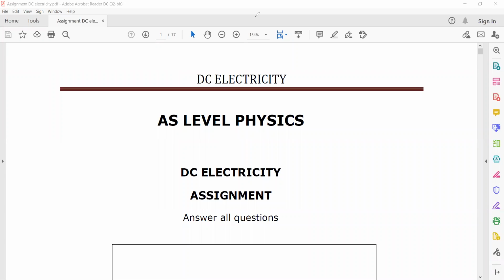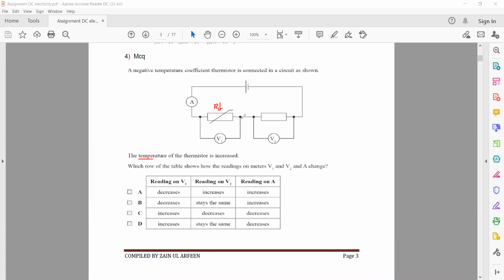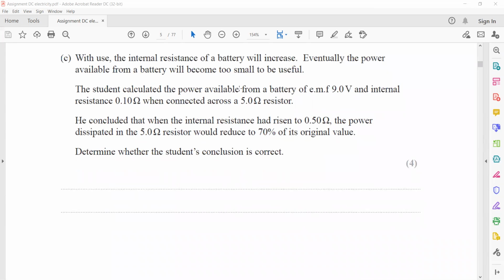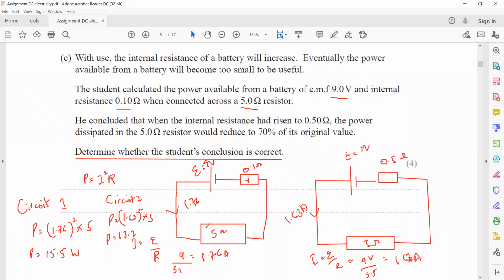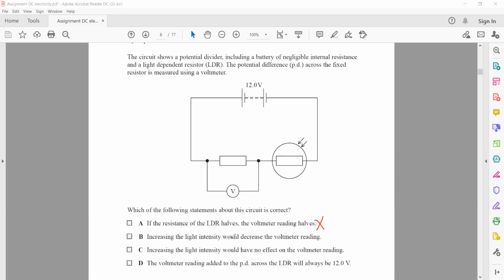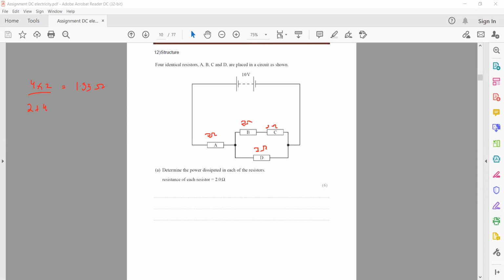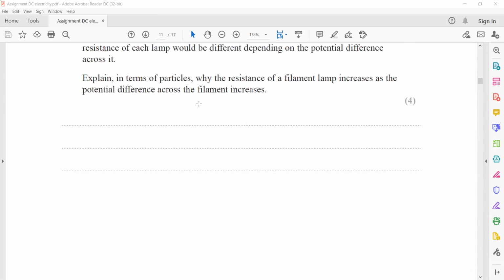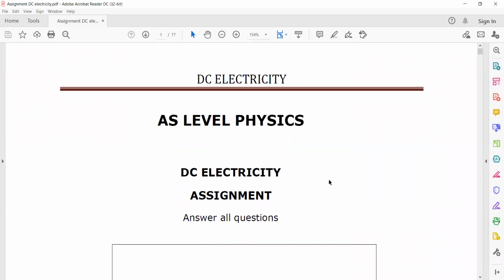DC Electricity Questions 1 to 16 IAL As Physics Unit 2 Lecture 16 part c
Topic DC Electricity (Question 1 to 16)

Electric Circuits
This topic covers the definitions of various electrical quantities, for example current,
potential difference and resistance, Ohm’s law and non-ohmic conductors, potential dividers,
e.m.f. and internal resistance of cells and negative temperature coefficient thermistors.
This topic should be studied using applications such as space technology.
This unit includes many opportunities for developing experimental skills and techniques by
carrying out more than just the core practical experiments.
Students will be assessed on their ability to:
64 understand that electric current is the rate of flow of charged particles
65 understand how to use the equation V =W/Q

66 understand that resistance is defined by R= V/I
 that Ohm’s law is a special case
when I ∝ V for constant temperature
67 (a) understand how the distribution of current in a circuit is a consequence of charge
conservation
(b) understand how the distribution of potential differences in a circuit is a
consequence of energy conservation
68 be able to derive the equations for combining resistances in series and parallel using
the principles of charge and energy conservation, and be able to use these
equations
69 be able to use the equations P = VI, W = VIt and be able to derive and use related
equations, e.g. P = I2R
70 understand how to sketch, recognise and interpret current-potential difference
graphs for components, including ohmic conductors, filament bulbs, thermistors
and diodes
71 be able to use the equation R =pL/A
72 CORE PRACTICAL 7: Determine the electrical resistivity of a material
73 be able to use I = nqvA to explain the large range of resistivities of different
materials
74 understand how the potential along a uniform current-carrying wire varies with the
distance along it
75 understand the principles of a potential divider circuit and understand how to
calculate potential differences and resistances in such a circuit
76 be able to analyse potential divider circuits where one resistance is variable
including thermistors and light dependent resistors (LDRs)
Pearson Edexcel International Advanced Subsidiary/Advanced Level in Physics –
24
77 know the definition of electromotive force (e.m.f.) and understand what is meant by
internal resistance and know how to distinguish between e.m.f. and terminal
potential difference
78 CORE PRACTICAL 8: Determine the e.m.f. and internal resistance of an
electrical cell
79 understand how changes of resistance with temperature may be modelled in terms
of lattice vibrations and number of conduction electrons and understand how to
apply this model to metallic conductors and negative temperature coefficient
thermistors
80 understand how changes of resistance with illumination may be modelled in terms of
the number of conduction electrons and understand how to apply this model to
LDRs.